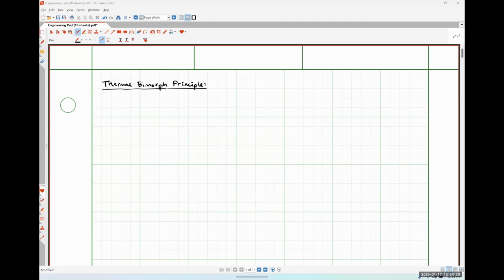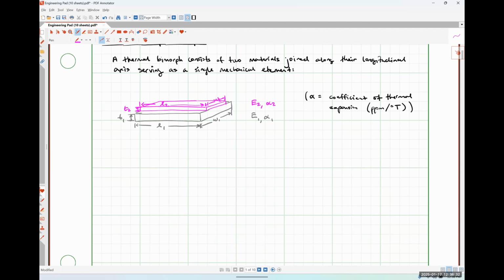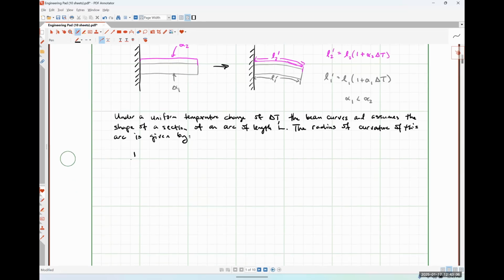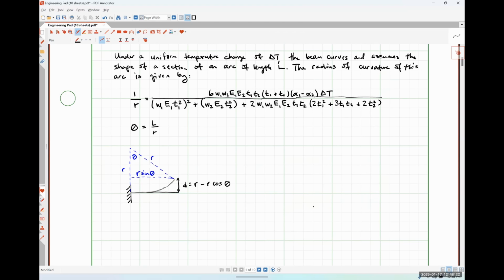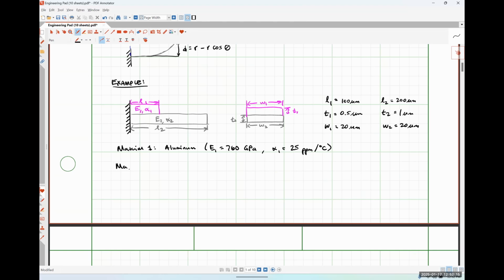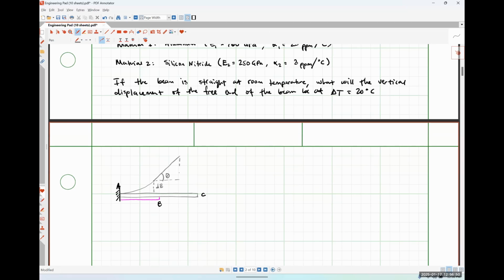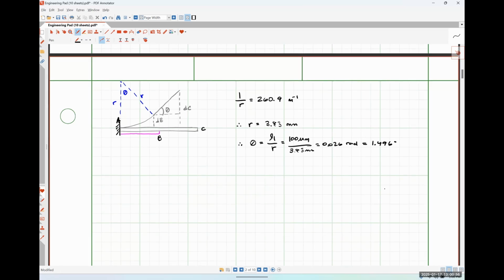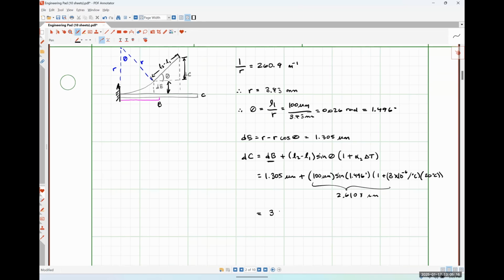MSE 502 (Winter 2025) - Class Meeting #13 - 01/17/2025